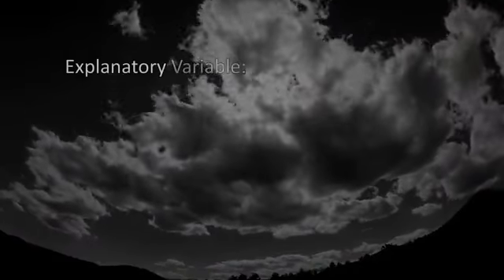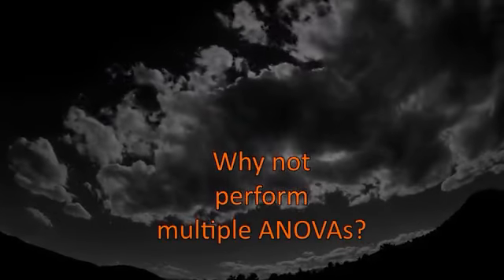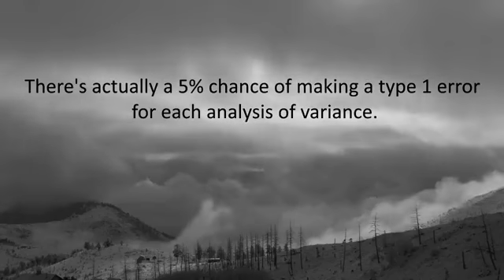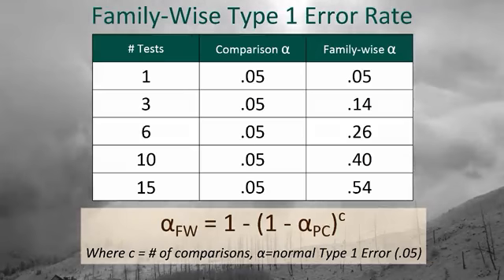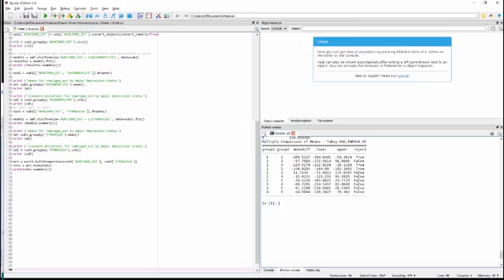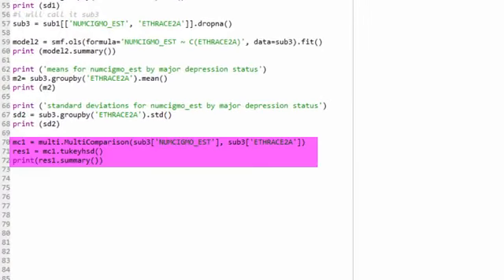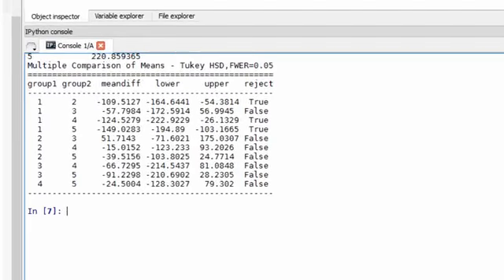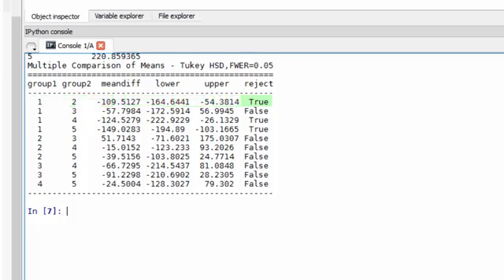01 09 Post hoc tests for ANOVA